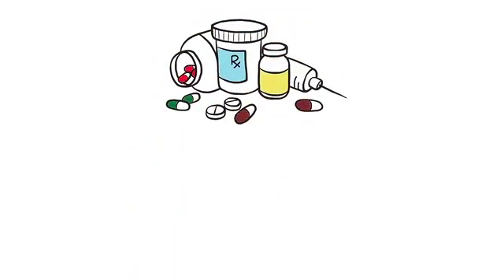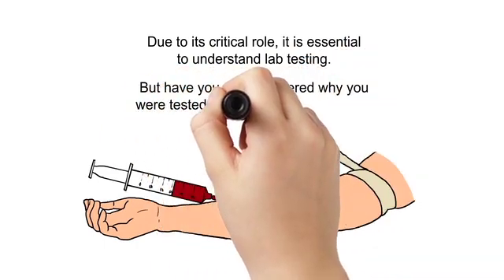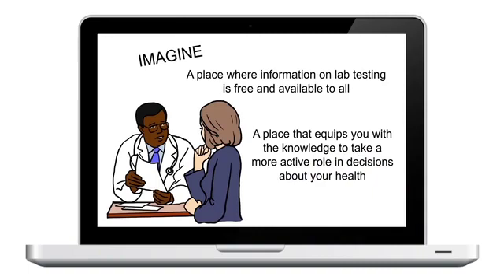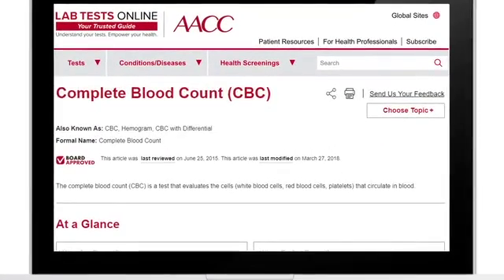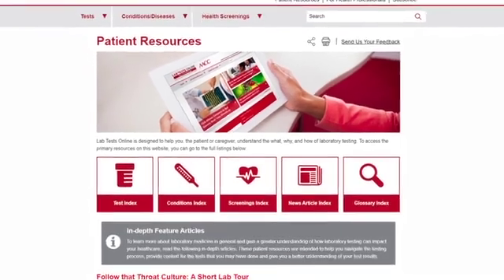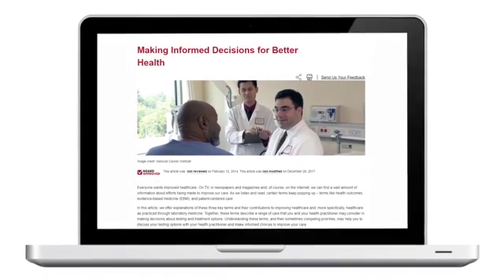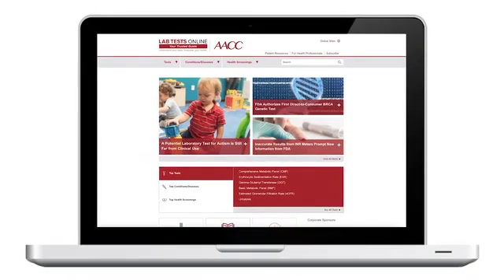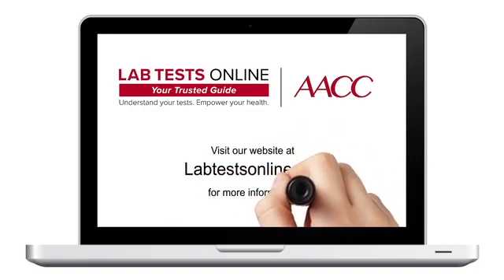Lab Tests Online - Understand Your Tests. Empower Your Health.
This video provides an overview of LabTestsOnline.org, an award-winning health information web resource designed to help patients better understand the many clinical laboratory tests  that play a critical role in diagnosing, monitoring, and treating a broad range of conditions, including cancer, diabetes, heart disease, and infectious diseases. The site is produced by AACC, a not-for-profit organization; proceeds from health-related advertising help support the website's mission.

Learn how to navigate LabTestsOnline.org and better understand your tests.